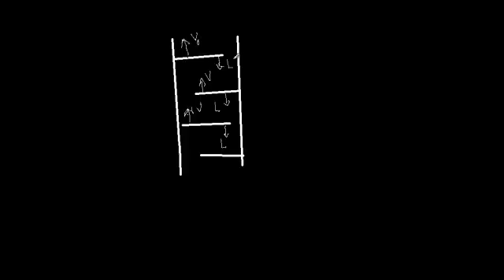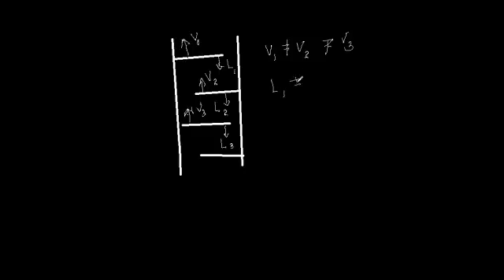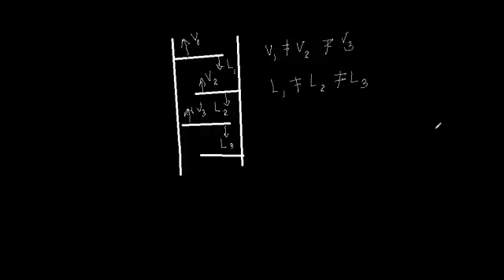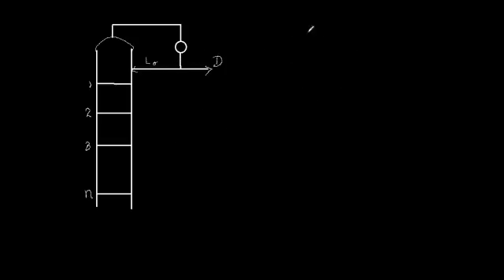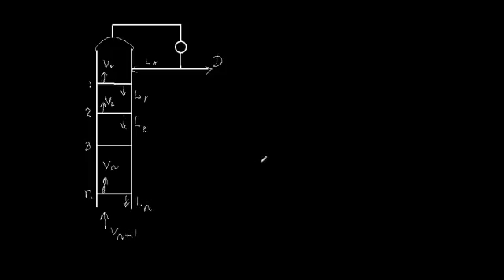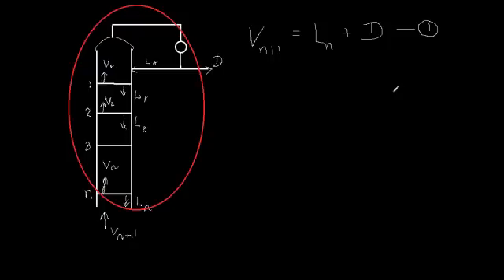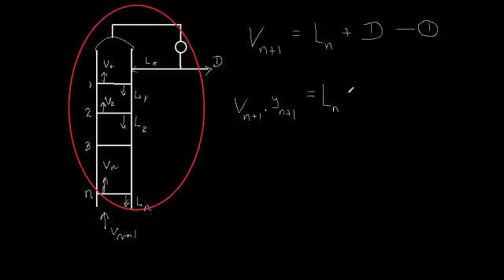Distillation with non constant molar overflow- Lewis Method 1.mp4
This is the first part of the lecture which explains the Lewes method to analyze a binary distillation system with non constant molar overflow.